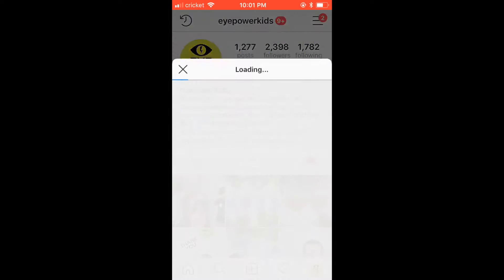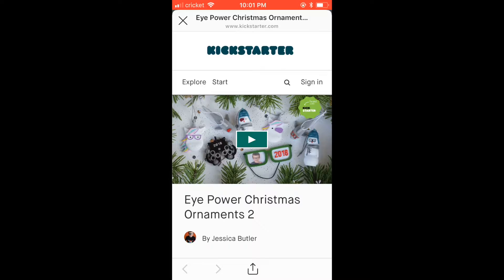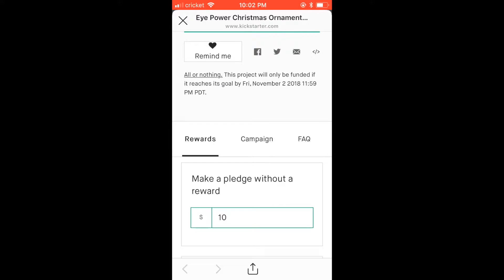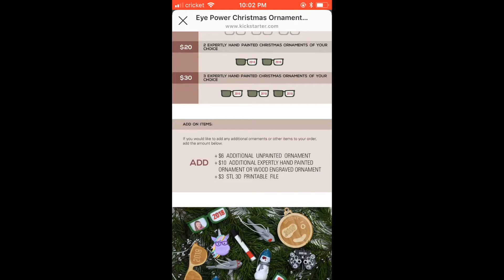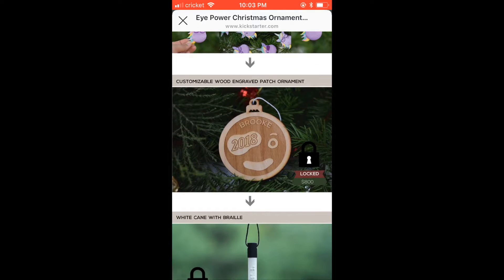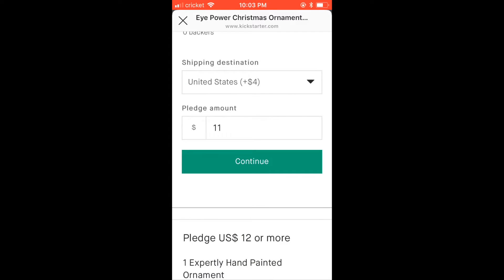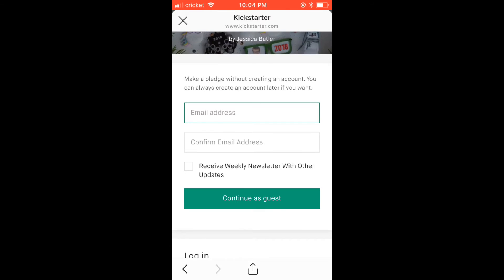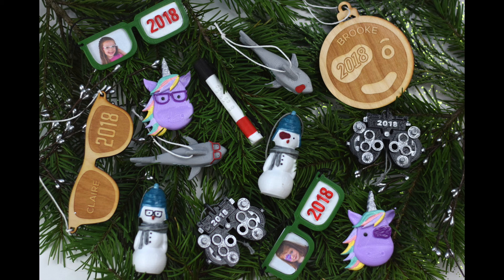how to use kickstarter